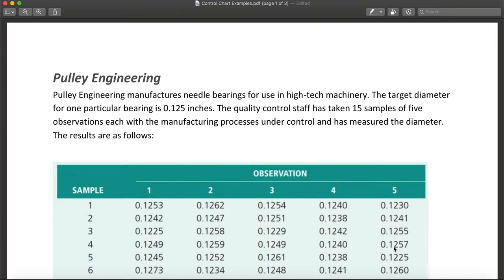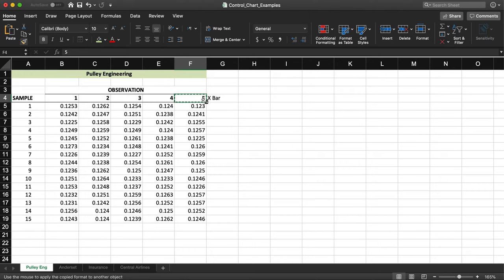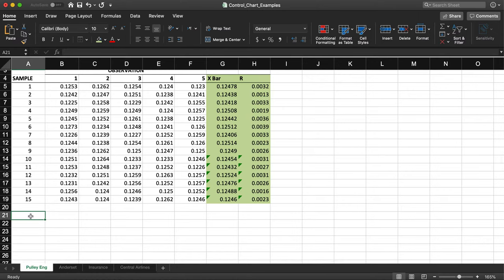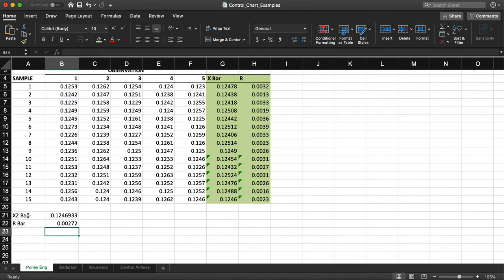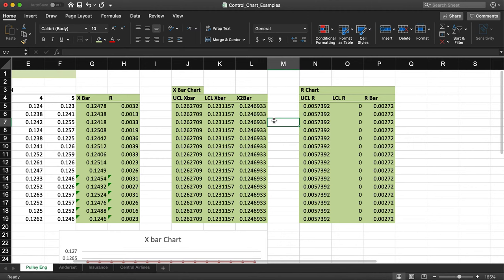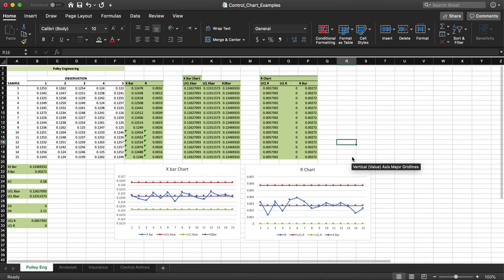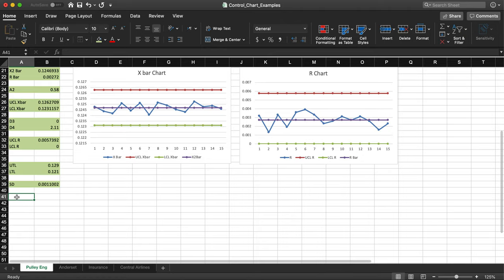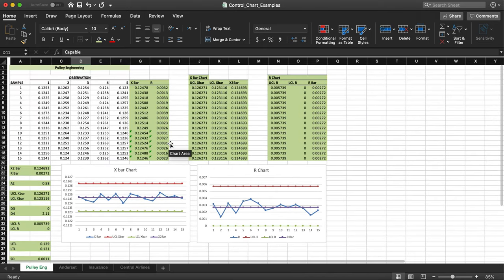Building Control Charts (Xbar and R Chart) in Microsoft Excel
In this video I walk you through all the steps necessary to construct Control Charts (Xbar and R) in Microsoft Excel. Control charts can be used in Quality Management to detect problems in a process. Here you may find the link to the Excel file that I constructed in this video